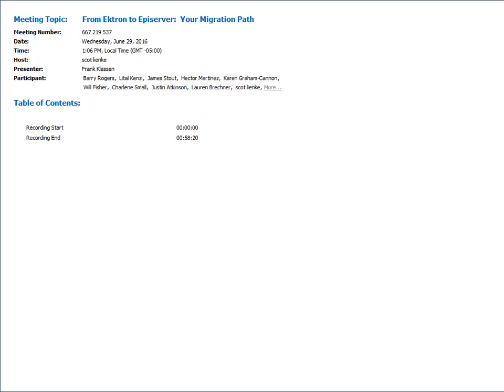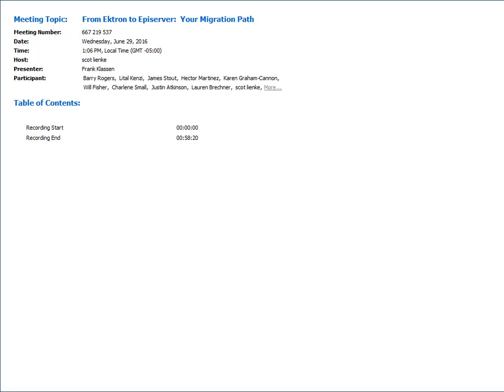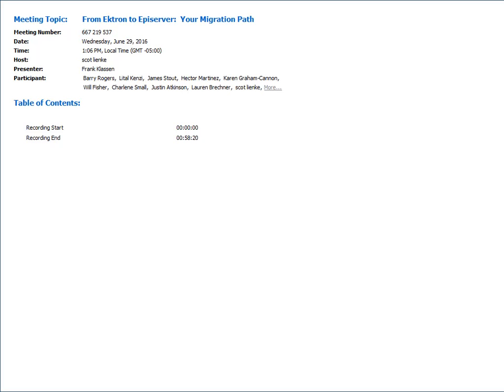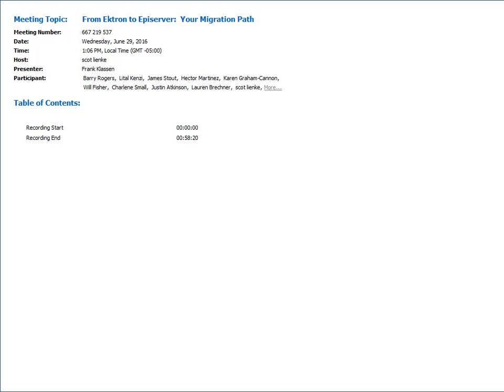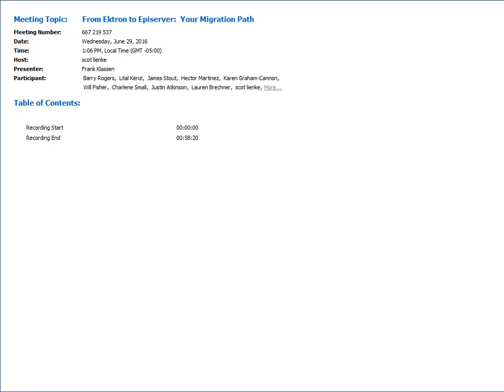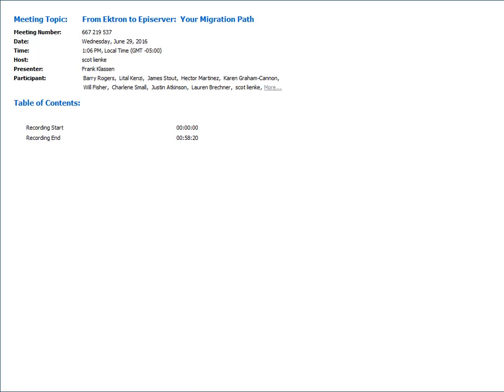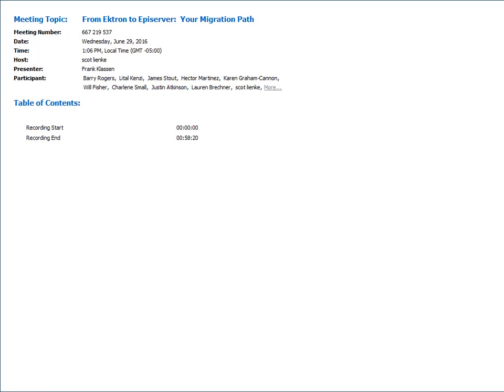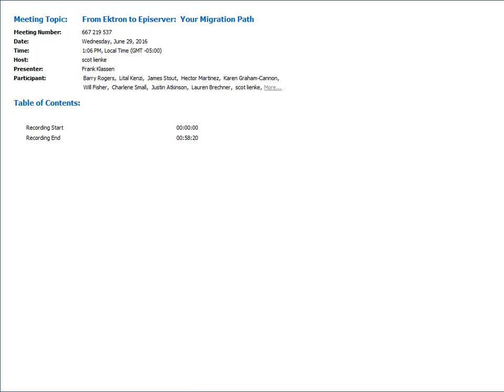From Ektron to Episerver: Your Migration Path (webinar)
Watch the Brightfind and Episerver webinar originally aired on June 29, 2016. It was led by James Stout, formerly Episerver’s Sr. Manager, Technology and Developer Evangelism and Frank Klassen, Brightfind’s CEO. This webinar will help you:
Plan for a smooth migration. Find out if you are eligible to license Episerver at no additional cost.

Discover how powerful features such as search, personalization, and analytics can help you increase customer engagement.

Learn how a seamless AMS integration allows you to offer meaningful, personalized interactions with constituents.